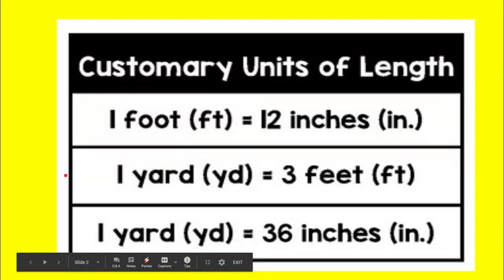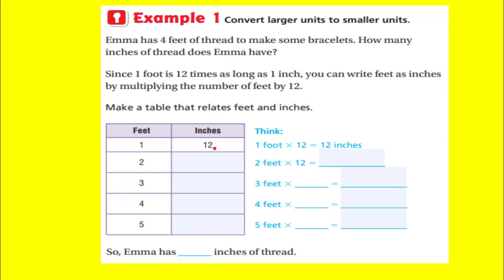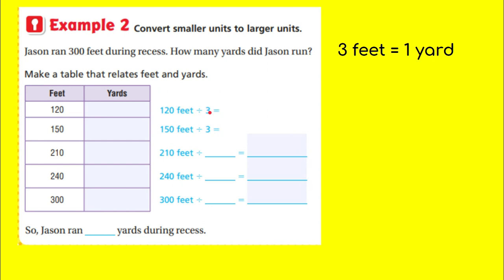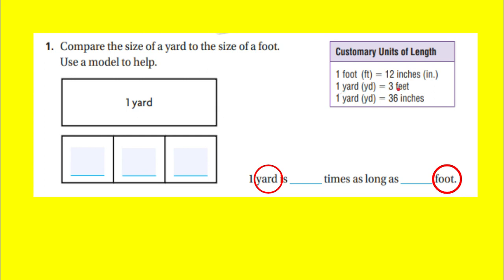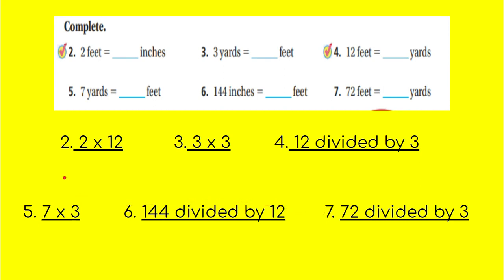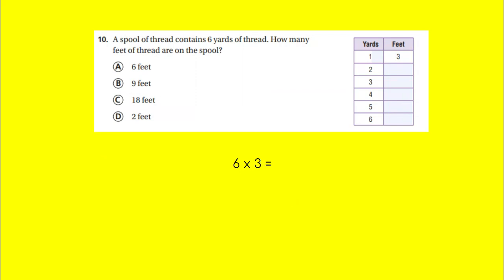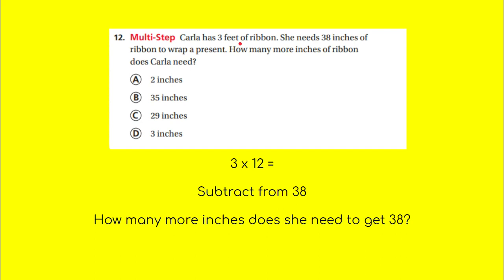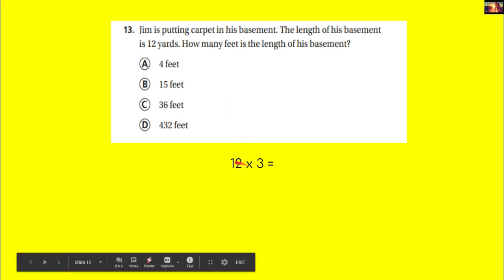15.2 Length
15.2 Length